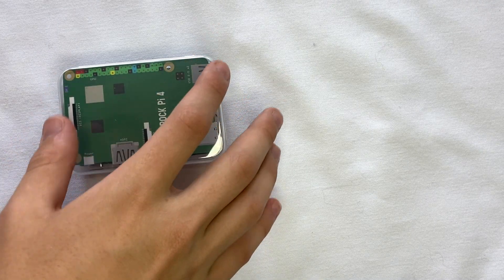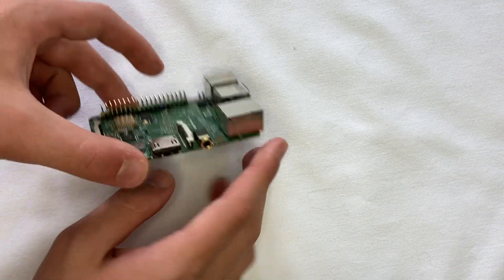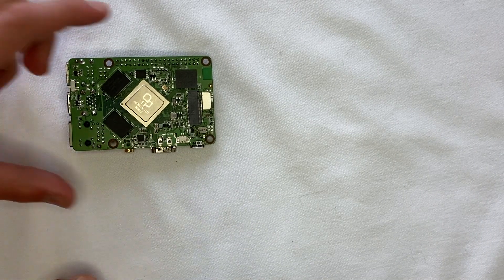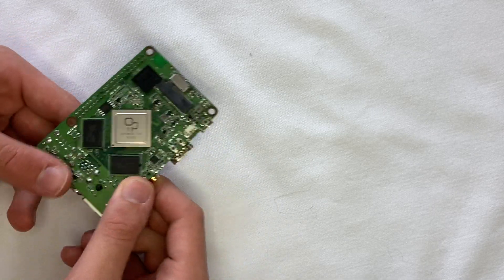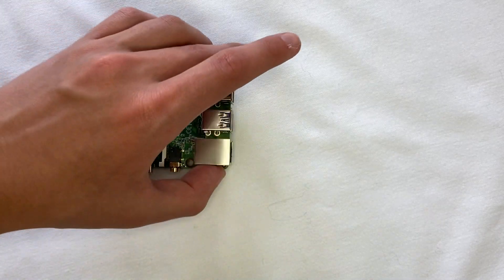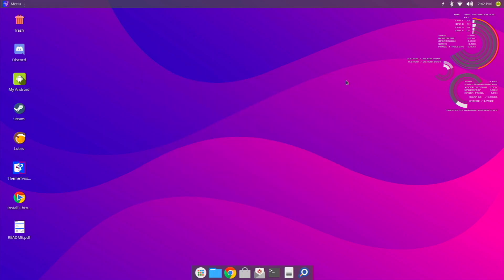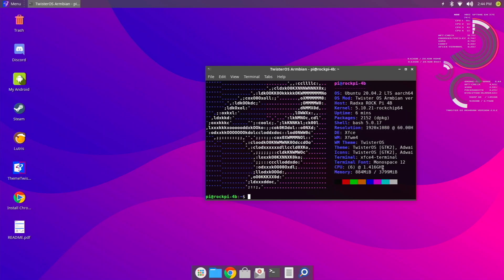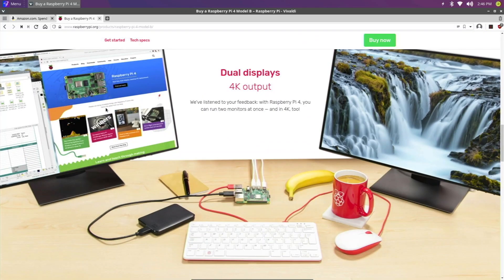Is This Better Than the Raspberry Pi 4? - Rock Pi 4B+ Review!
Is the Rock Pi 4B+ Better than the Raspberry Pi 4? The Rock Pi 4B+ is a single board computer made by Radxa with the RK3399 CPU. The new 4B+ Model comes with a preinstalled 32GB eMMC, that is preinstalled with TwisterOS! The Rock Pi 4 is full of amazing features, and is definitely strong competition for the Raspberry Pi 4!

00:00 - Initial Info
01:37 - Specs
07:14 - TwisterOS Armbian
13:22 - Final Thoughts

Rock Pi 4 B+